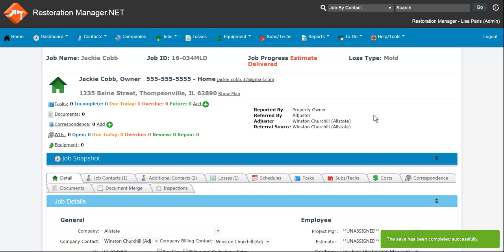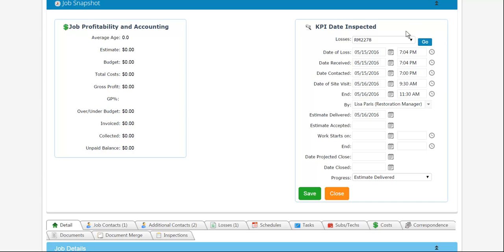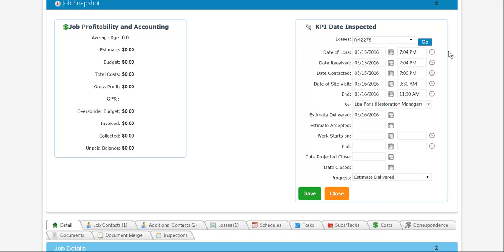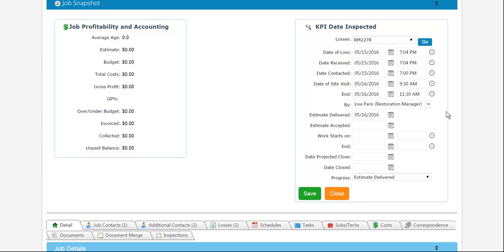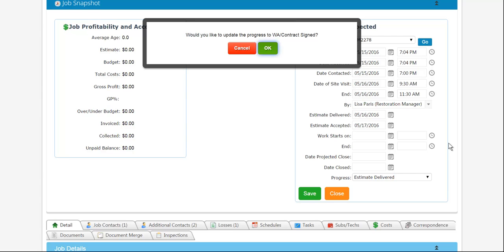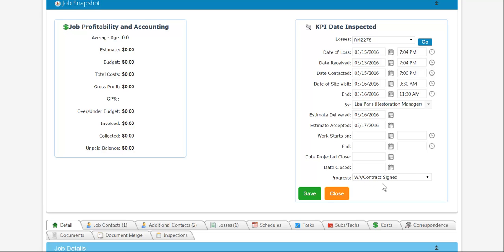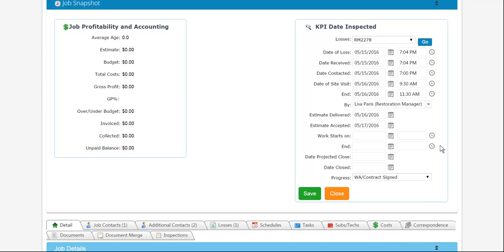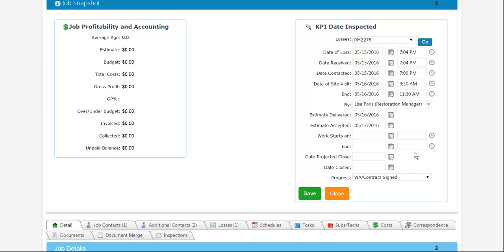Dates and Job Progress